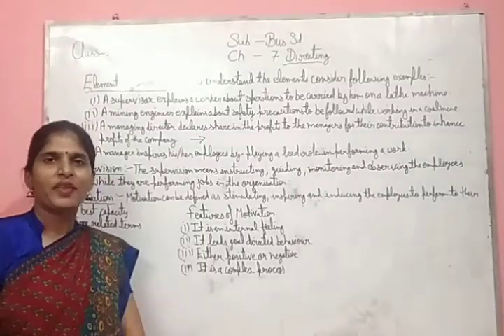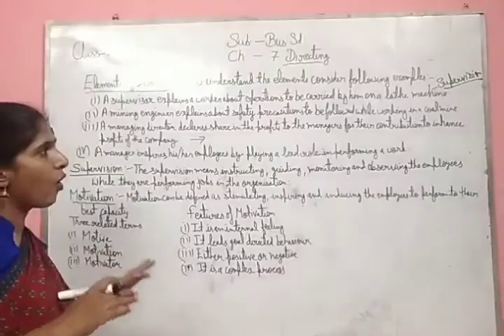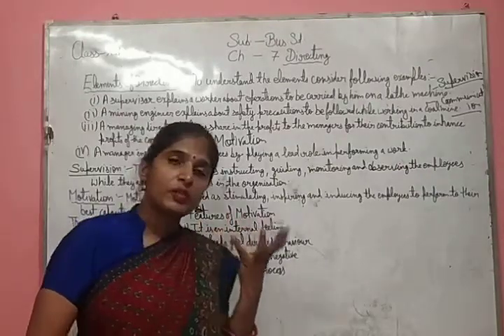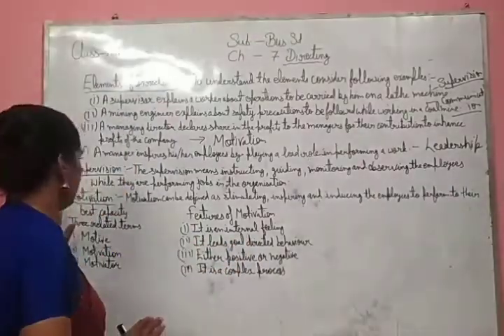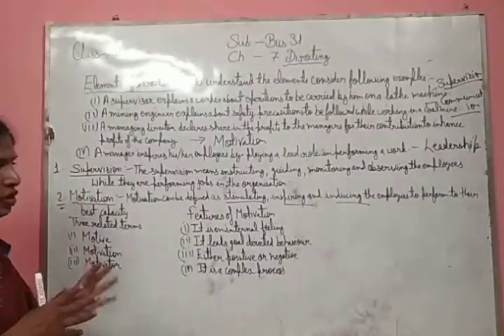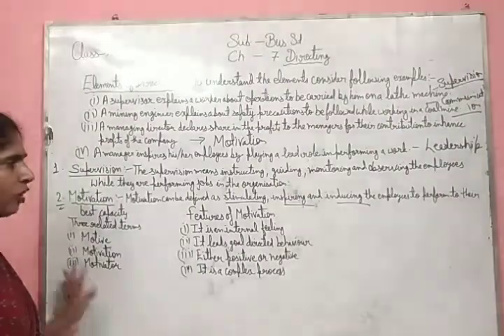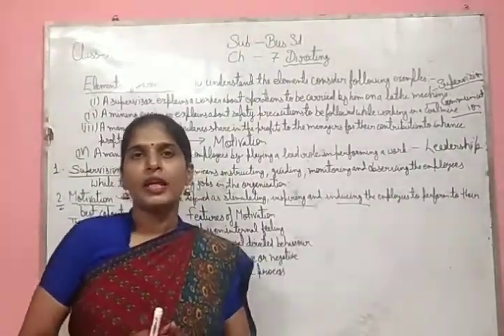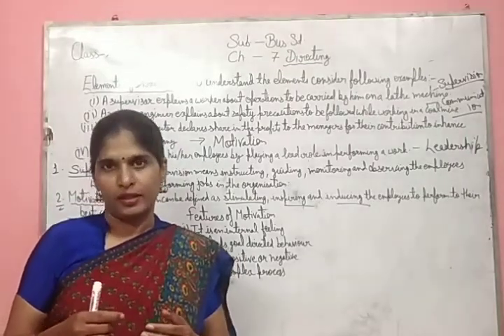Class XII - Business Studies - Chapter 7 - Directing: Part II